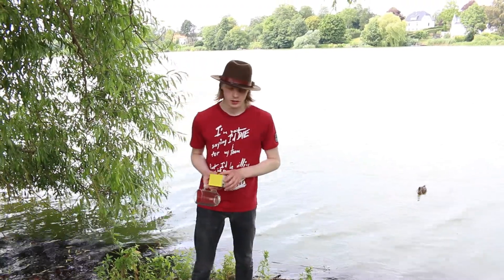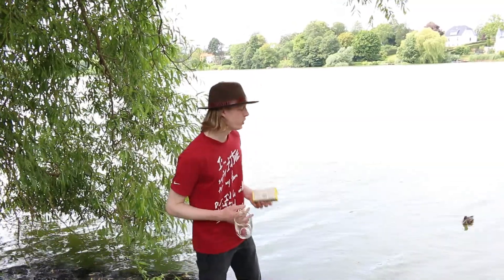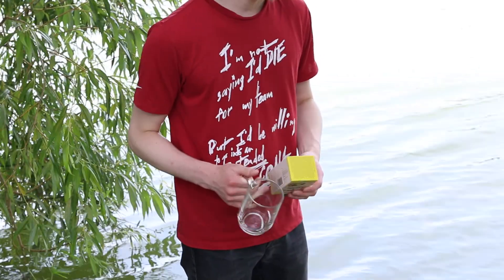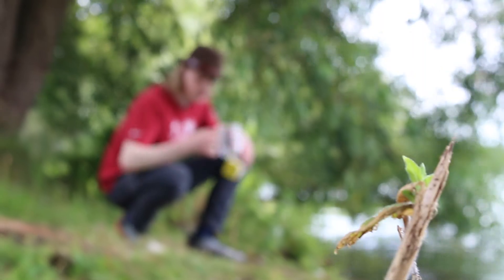How to Safely Drink Water From Any Lake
Mmm yes, very good water. It tastes of terminal illness.
Join me next time as I review bottled water for 37 minutes.

Camerawork by: tkmedia.dk (Instagram)